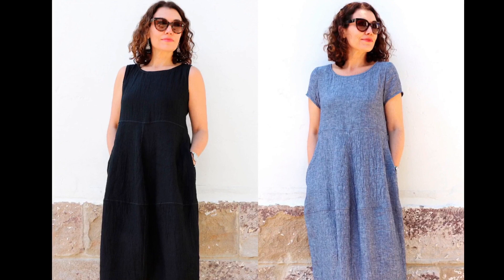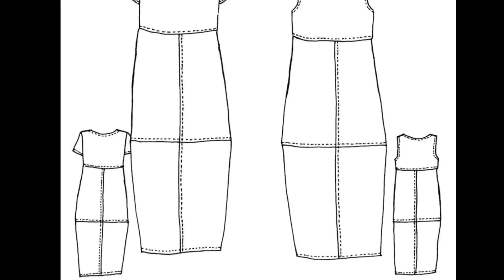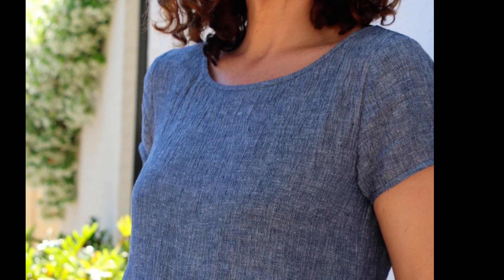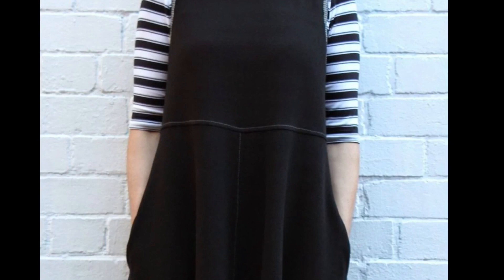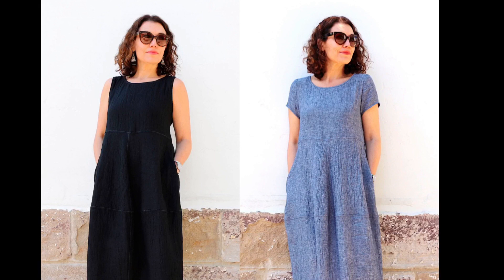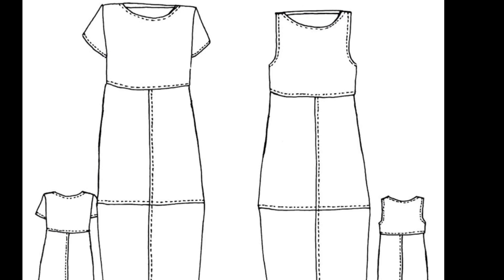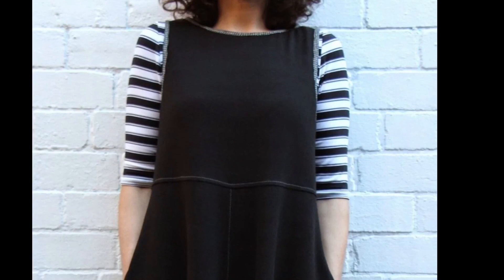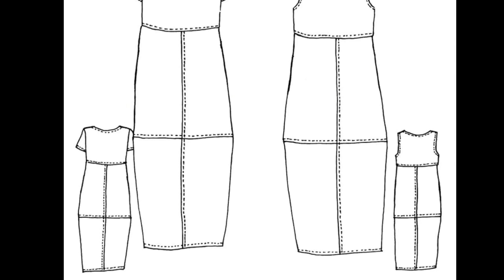How to pick the right fabric for your pattern, Workshop Wednesday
Are you wanting to learn more about how to know what fabric is right for your project?

In today's episode, I use the Eva pattern from Tessuti as an example as I explain how to pair the right fibres and fabrics to your project so you get the outcome you are expecting!

Get your free pattern, sewing tips and class updates!

Happy sewing!

Cheers,

Chelsea